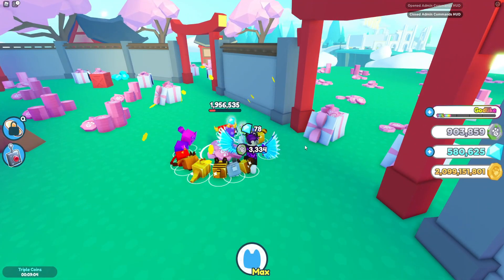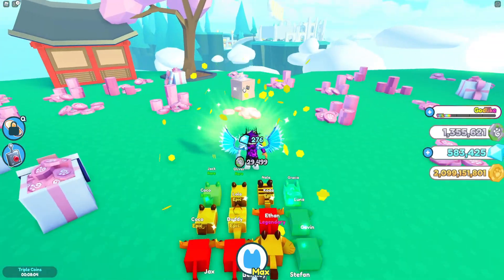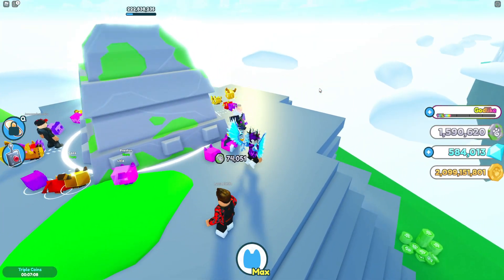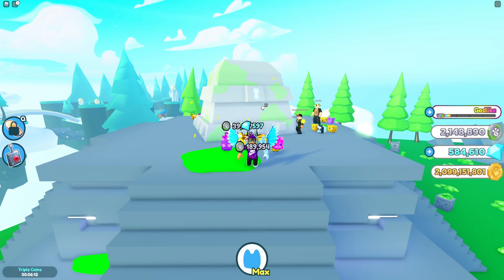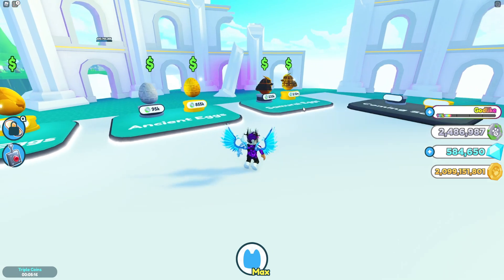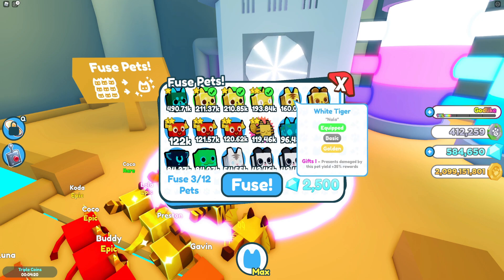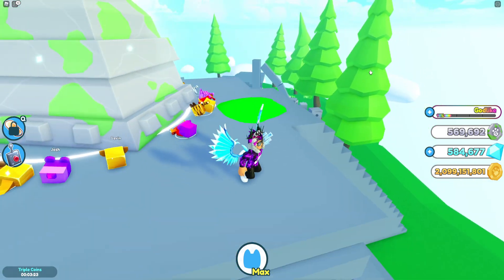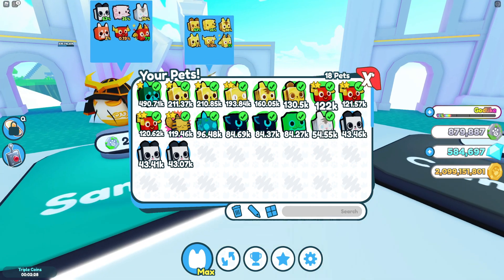FASTEST Way To Get *RAINBOW* LEGENDARY SAMURAI DRAGONS In Roblox Pet Simulator X! EASY METHOD!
In this video I will be showing you the fastest way to get rainbow legendary samurai dragons in pet simulator x!